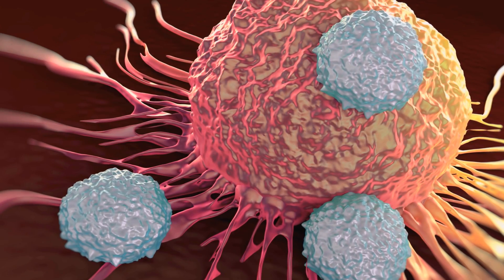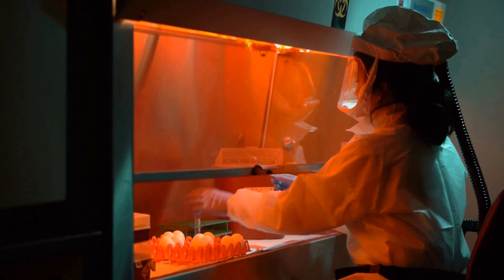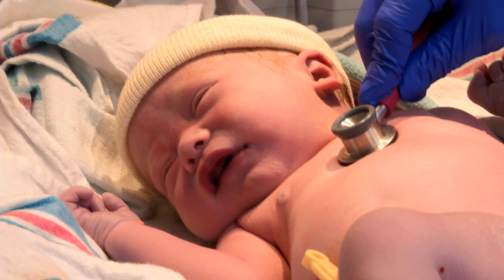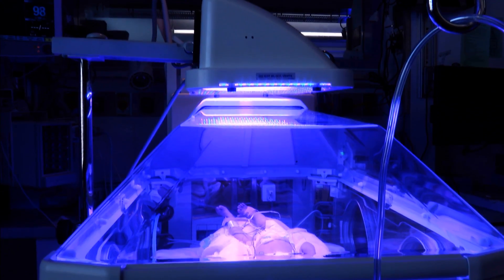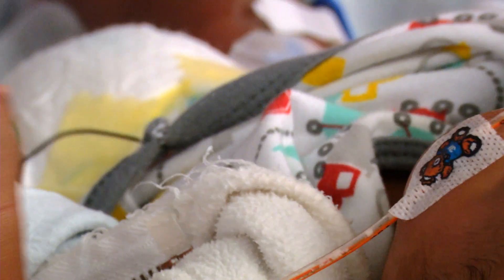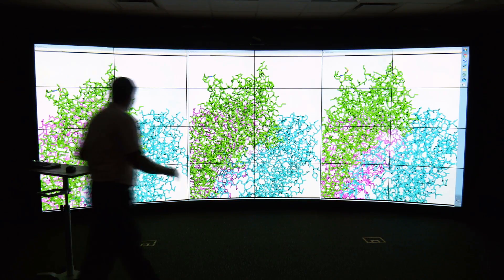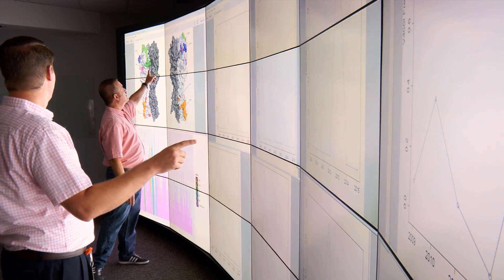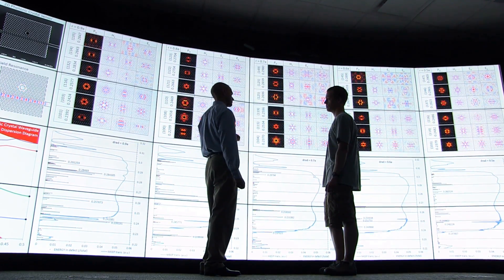URMC Respiratory Pathogens Research Center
The University of Rochester Medical Center Respiratory Pathogen Research Center was established by the National Institute of Allergy and Infectious Diseases in 2011 to develop new insight, tools, and strategies in order to decrease the significant global health burden caused by viruses and bacteria that take aim at the respiratory system.